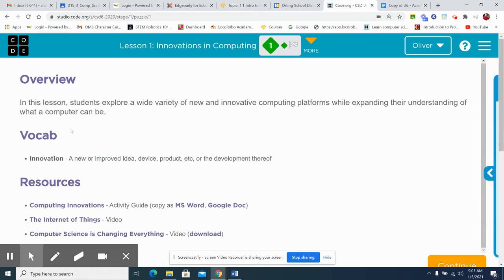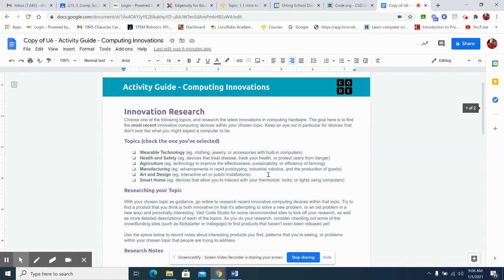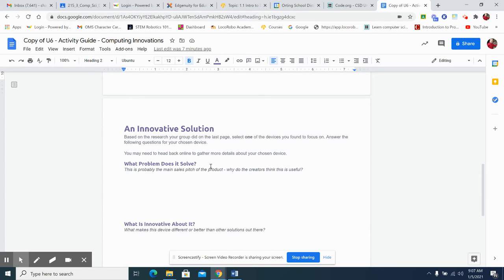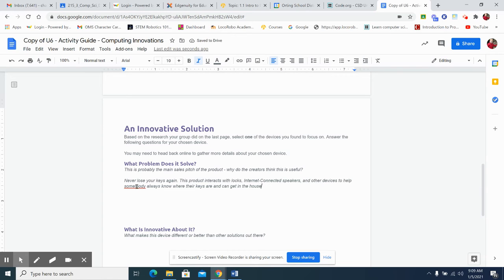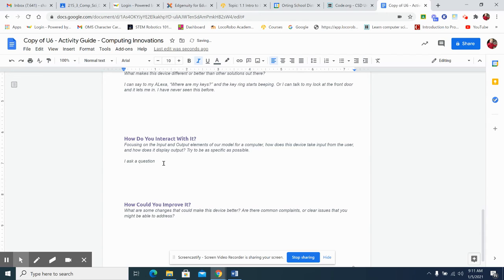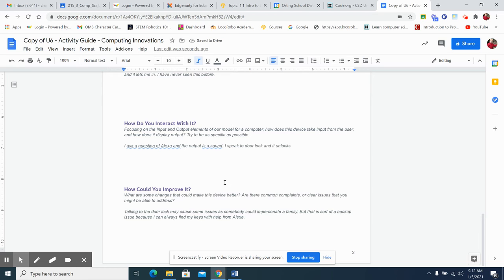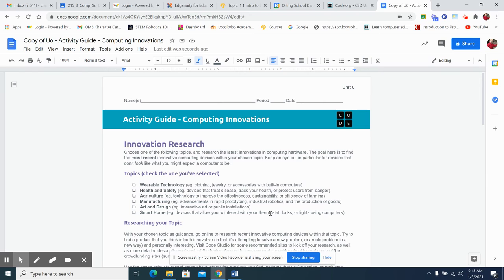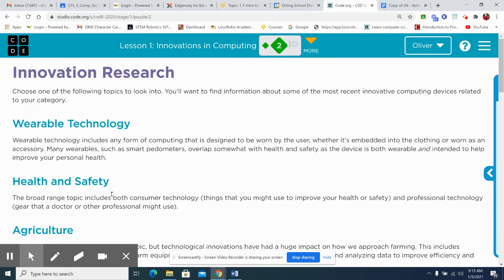Unit 6 Lesson 1: Innovations in Computing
Computer Science Discovers Unit 6, from Code.org is introduced as kids start to wrap their minds around the diversity of computing properties in today's world. As kid work through this lesson, they look at ways computers are helping make this world better, more efficient, and more productive which can help them as they work with the Circuit Playground device to innovate later in the unit.

Code.org
CSD
Computer Science Discoveries